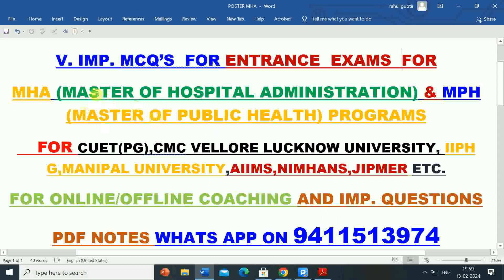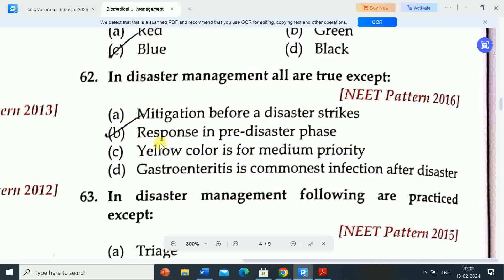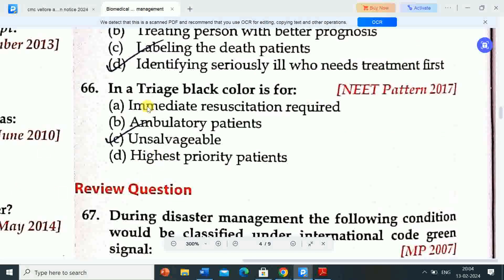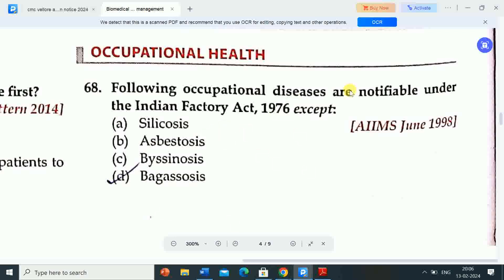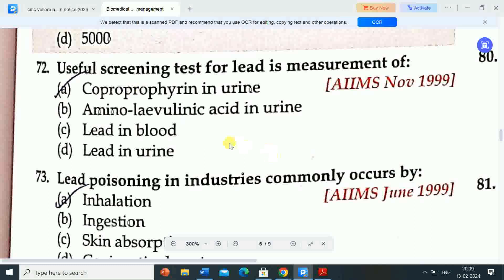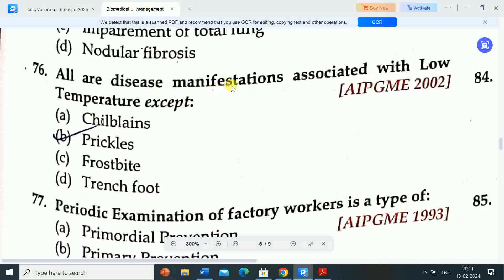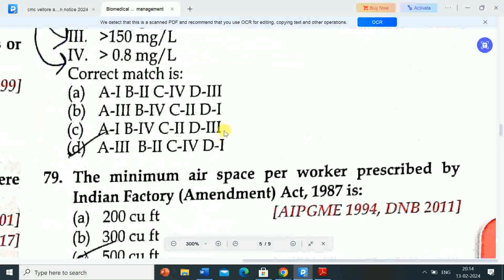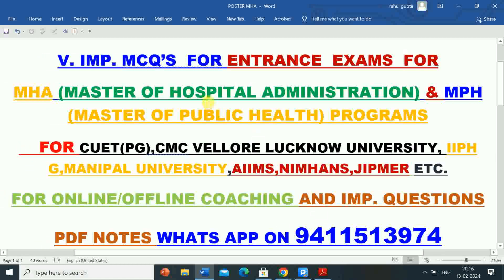V. IMP. MCQ'S FOR MHA & MPH ENTRANCE EXAMS FOR CUET (PG) | L.U. | JIPMER | NIMHANS | ICMR | ETC.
FOR PDF NOTES of IMPORTANT QUESTIONS
 WHATS APP ON MY NUMBER 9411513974